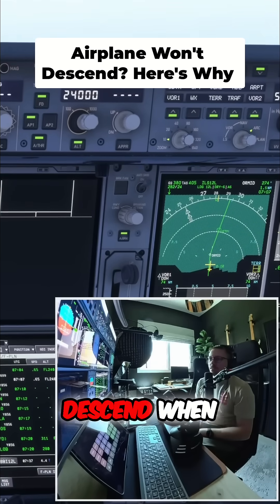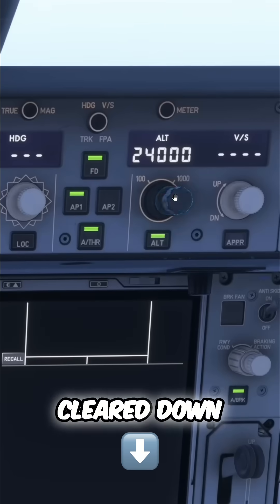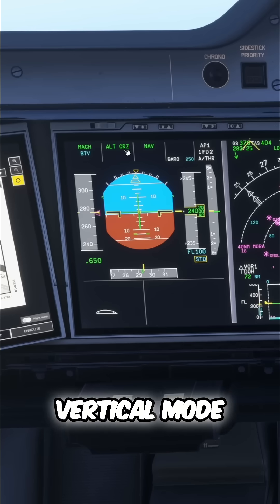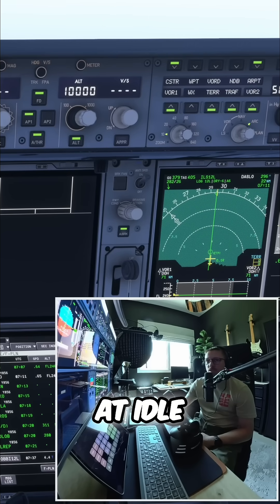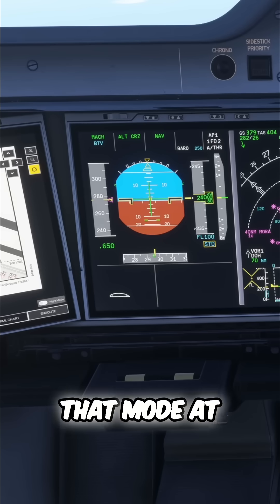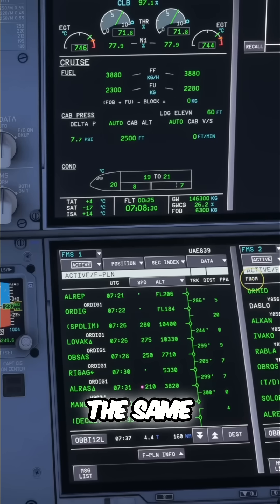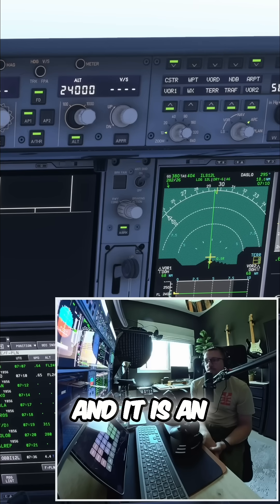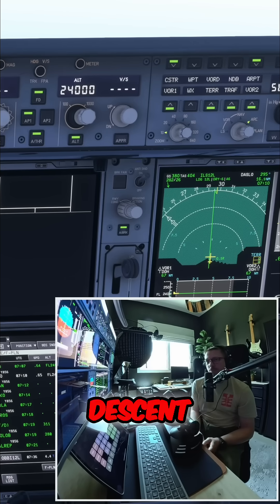Why the Airplane Won’t Descend When You Want It To aviation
There’s more than one way to make an airliner descend.
This is the fastest and most direct method pilots use when needed.

✈️ Full explanation in the main video.